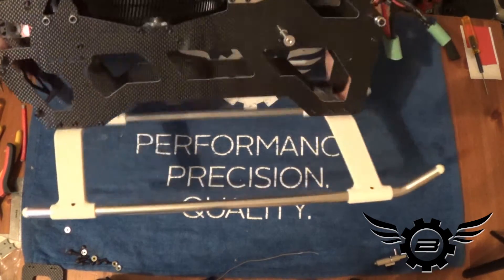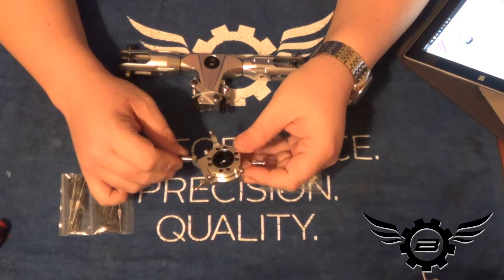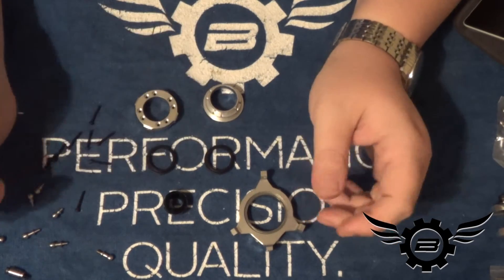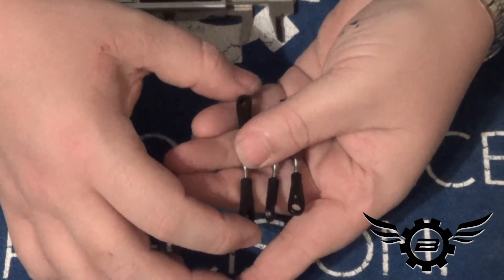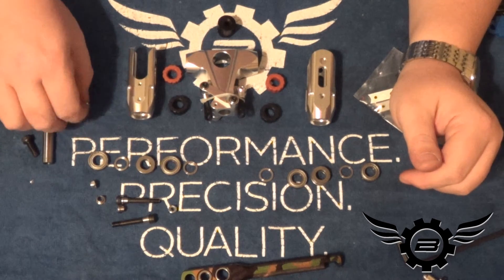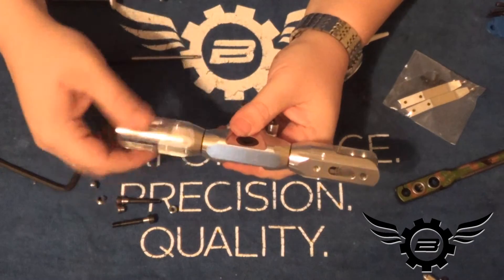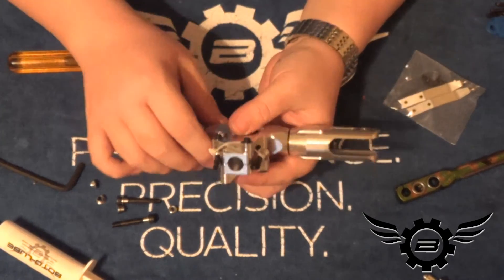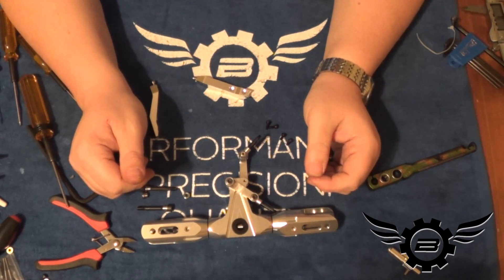Synergy 766 Build Video Day 3 Head Assembly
Day 3 of the Synergy 766 Build Video Series! In this video we walk through the parts of the main rotor head! We will discuss the adjustable geometry, damping, and more!